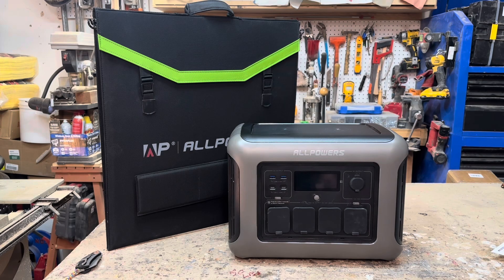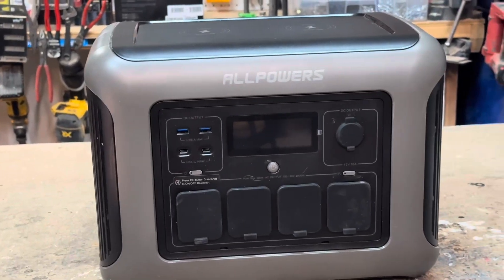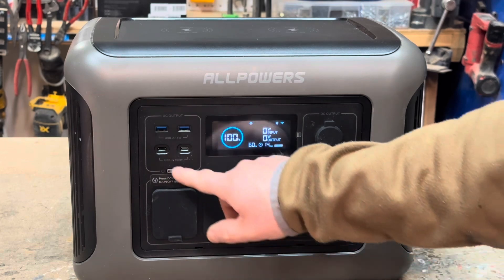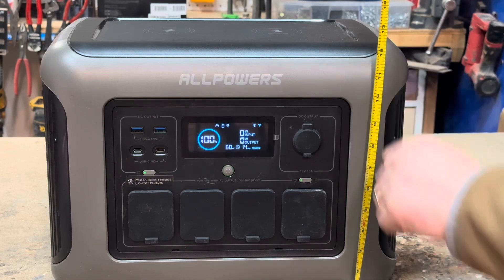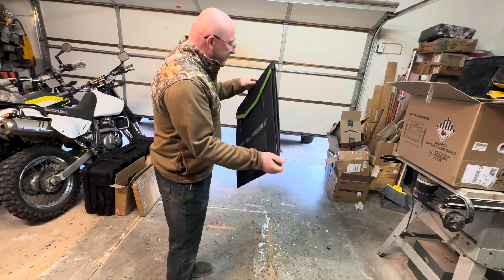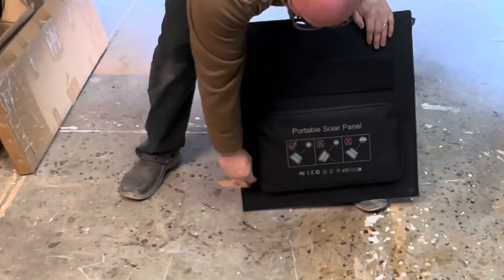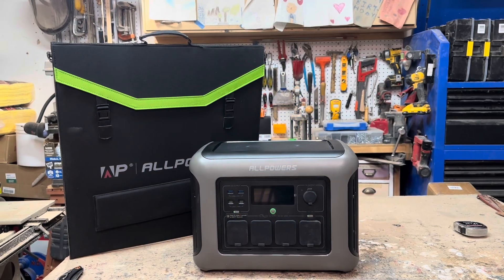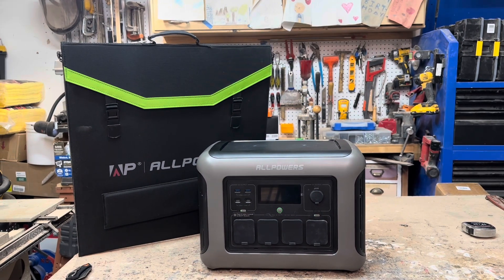Let’s Take A Look At The AllPowers R1500 Power Bank and 200 Watt Foldable Solar Panel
The sample depicted was provided by manufacturer for this video.